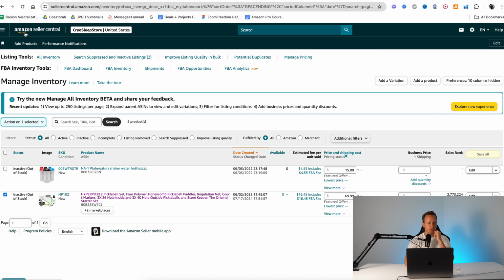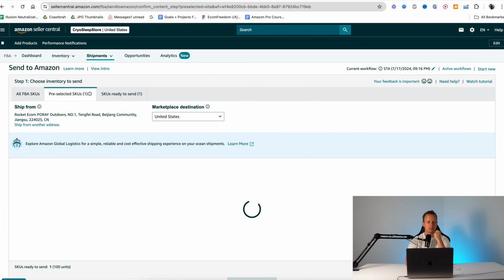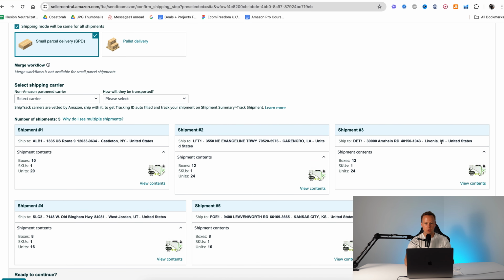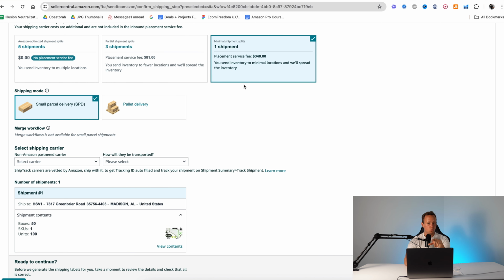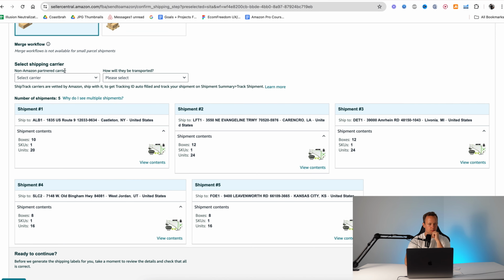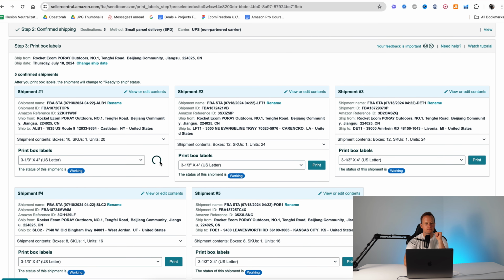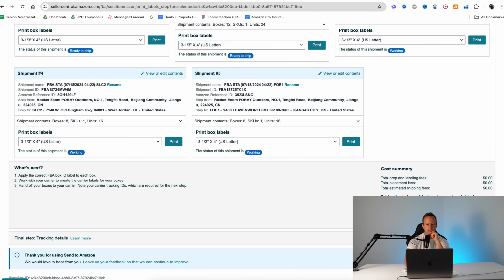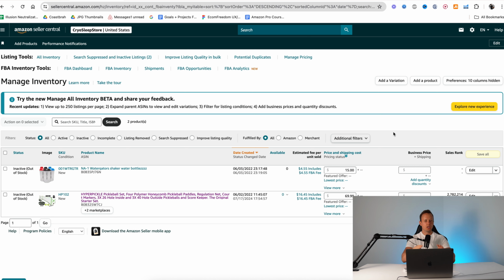How To Send Your First Shipment Into Amazon FBA In 2024 (Tutorial)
🚀 Transform Your Future and Build a High Profit Amazon Brand

Ready to take control of your financial future? Learn the exact strategies to create a passive income machine on Amazon with 1-on-1 mentorship directly from me. ⬇️

This is the most advanced and comprehensive Amazon FBA program available, designed to help you launch, scale, and dominate with personalized mentorship guiding you every step of the way.

In this tutorial, I'll be showing you how to easily ship your product into Amazon FBA in 2024.

The process can be confusing for somebody who is shipping their first order of units into the warehouse, but I will be breaking it down step by step as easily as possible for you.

The most important things to remember are:
- You need a product (watch my product research videos)
- You need a product listing (if you don't have one yet, watch my How To Make A 10/10 Listing video
- You need a supplier (watch my upcoming How To Find A Supplier video on my channel)
- You need to know your supplier's address, and how many units you're ordering (MOQ)
- You need to send 2 PDF labels to your supplier to stick onto the product and cartons: FNSKU (onto product) and Carton Labels (onto cartons)

If you follow the steps in the video, you will have no issues and your units will arrive safely into the Amazon warehouse.

If you want to know how to plug into the NEW amazing opportunities in the Amazon FBA space, I invite you to take our FREE crash course here that will show you how to start right now: